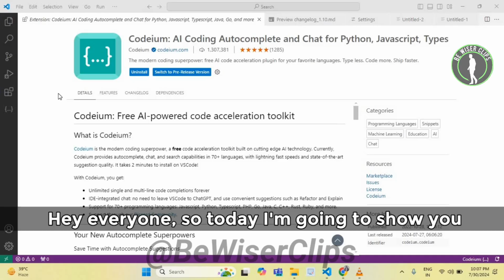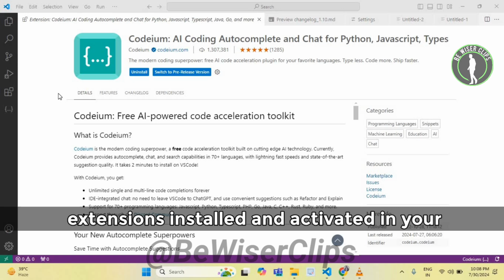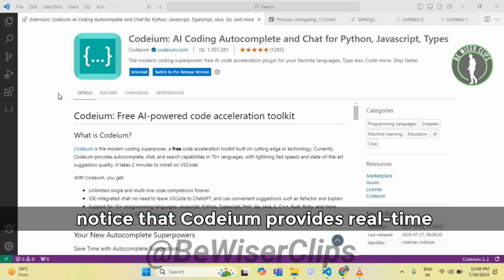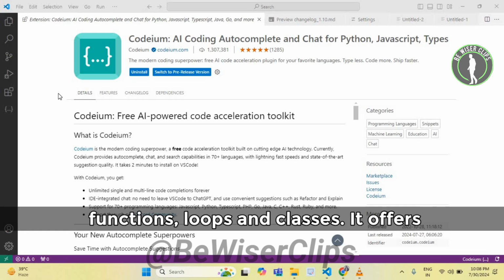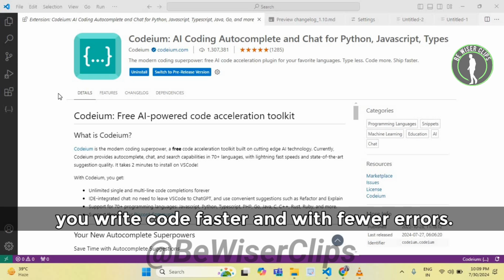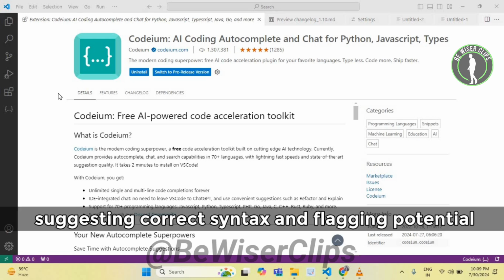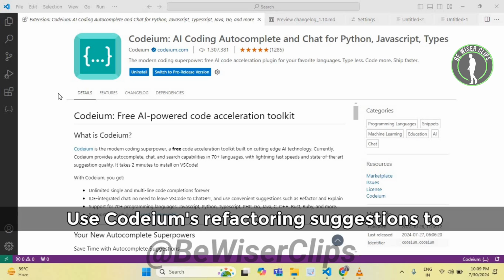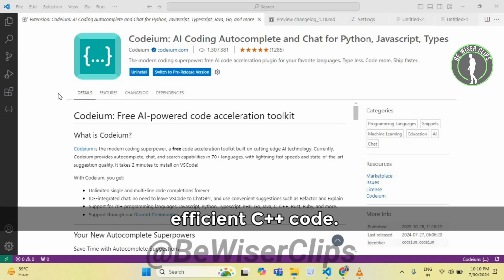How To Use Codeium For C++ Programming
This video shows you How To Use Codeium For C++ Programming! Watch this Video till the end to learn How To Use Codeium For C++ Programming.

Were you able to figure out How To Use Codeium For C++ Programming Share this with your friends who want To Use Codeium For C++ Programming.

Problem Solved in this Video-:

What Do you Think of How To Use Codeium For C++ Programming?